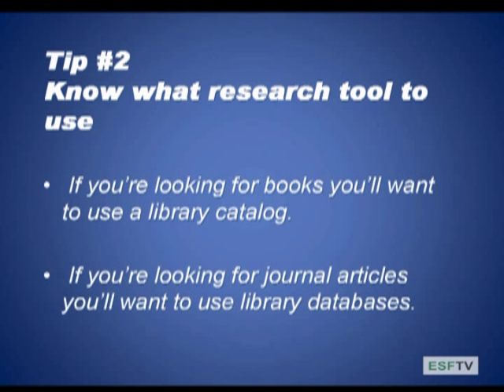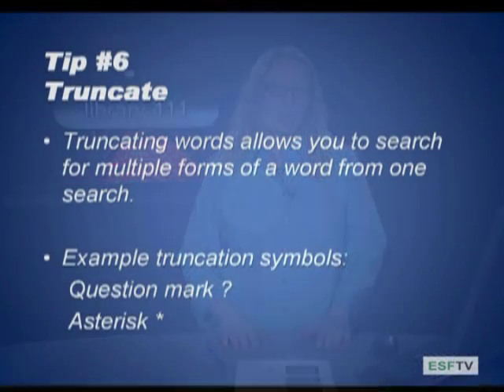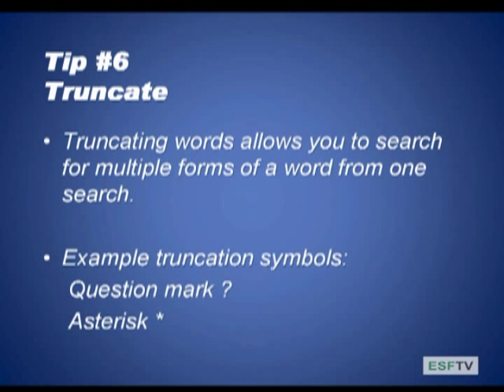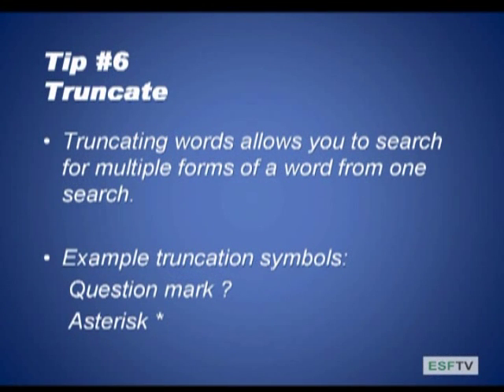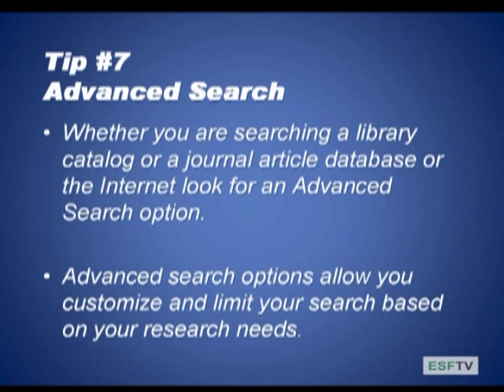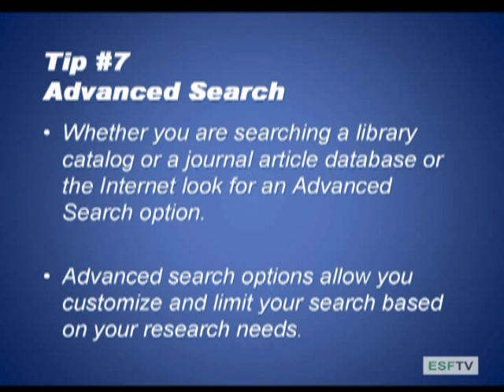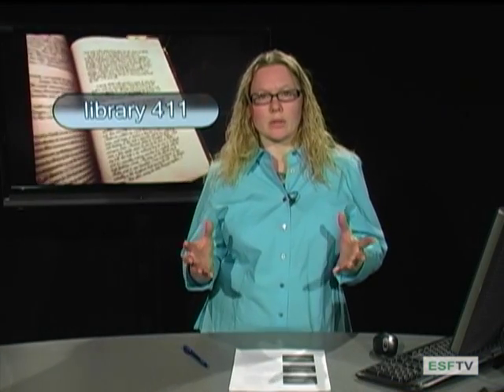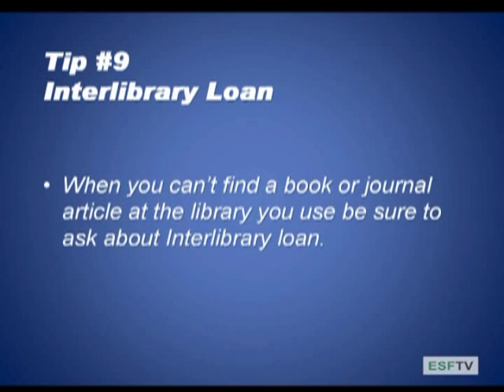Library 411 - Research Tips